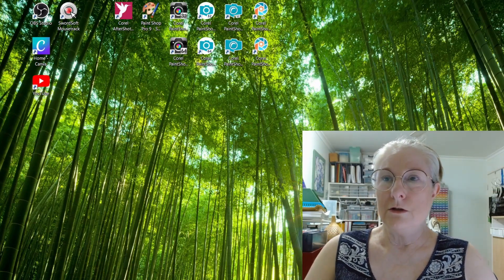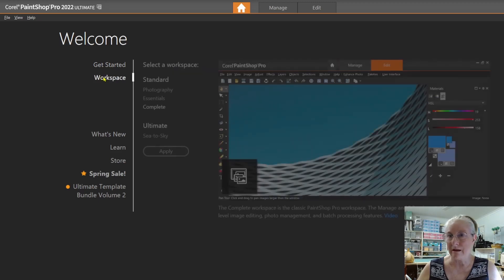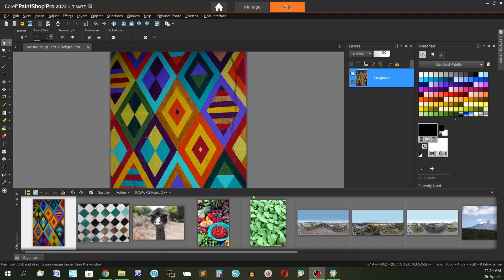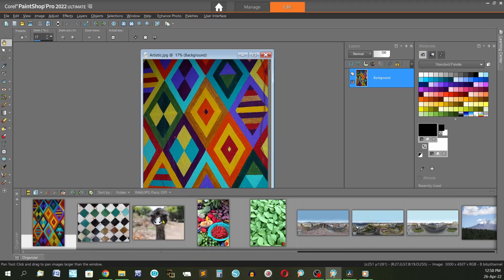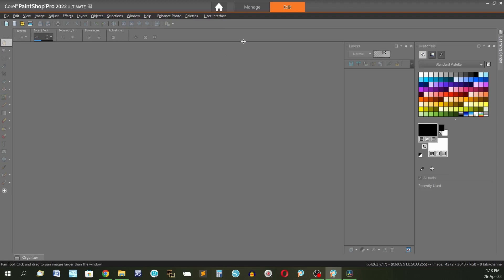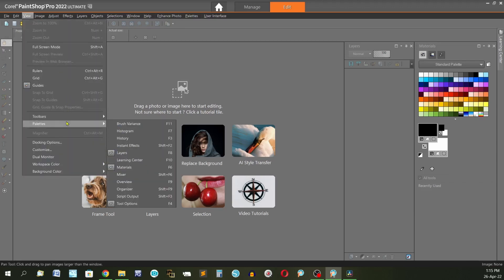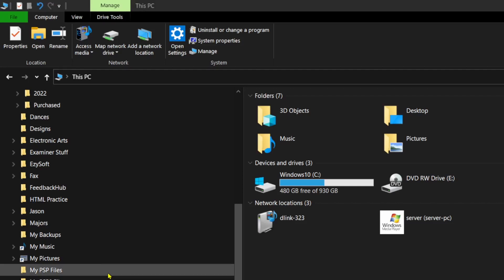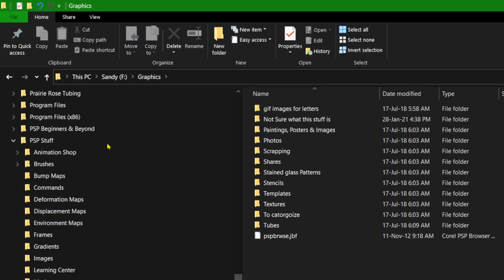Setting Up Paint Shop Pro 2022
Have you just installed PaintShop Pro 2022 and are a bit bamboozled?  Well check out this video to help you set things up.

Want to learn PaintShop Pro Step by Step from the Ground up?  Then I have the perfect learning place for you